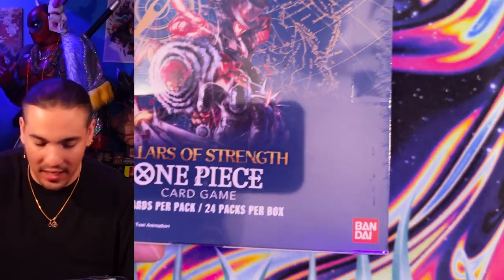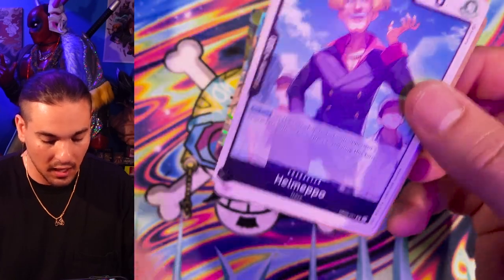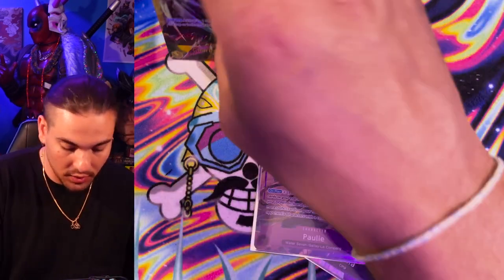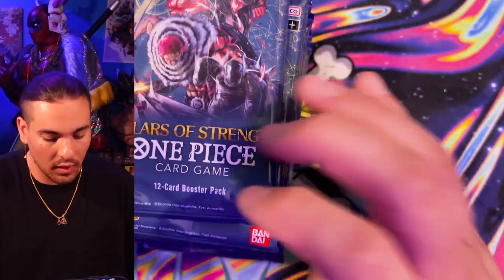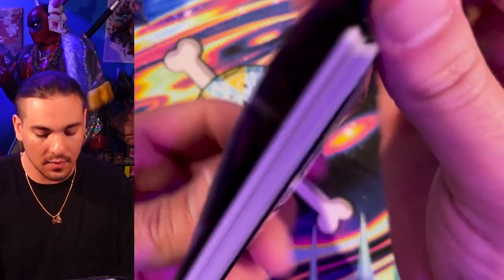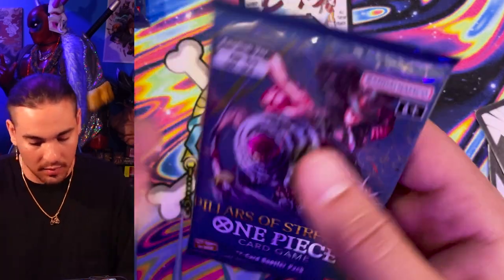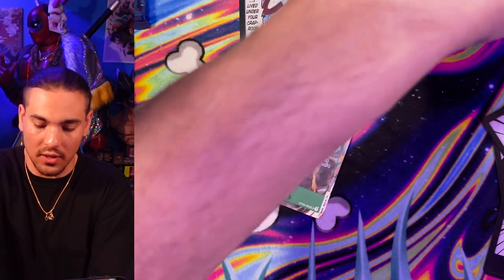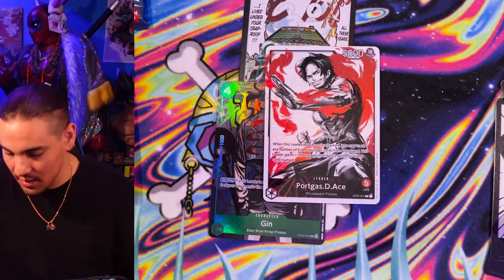One Piece Pillars of Strength Booster Box Opening - OP03